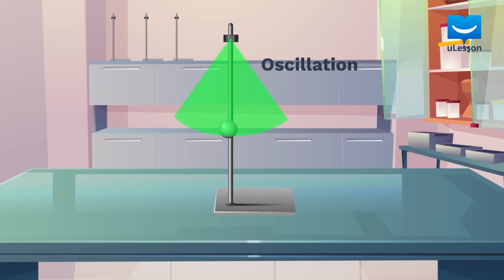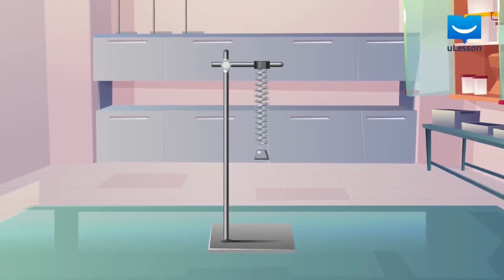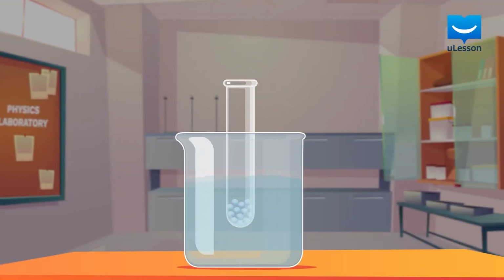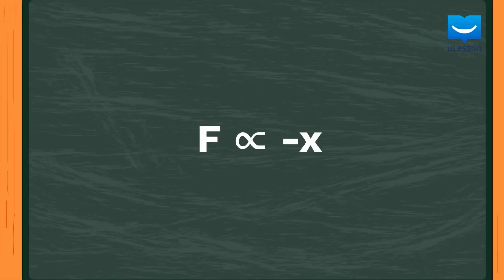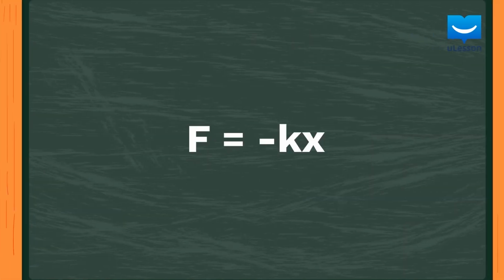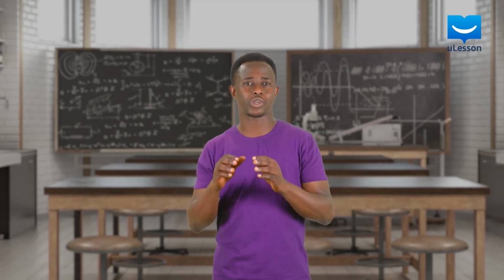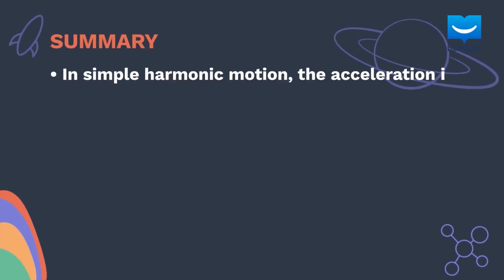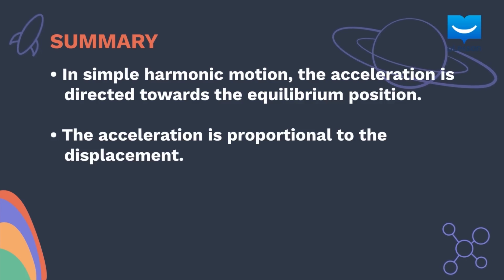Moving With Simple Rhythms